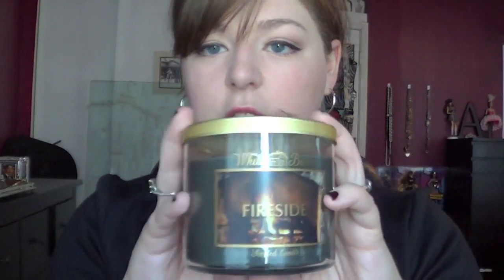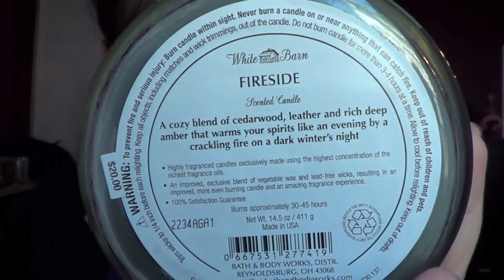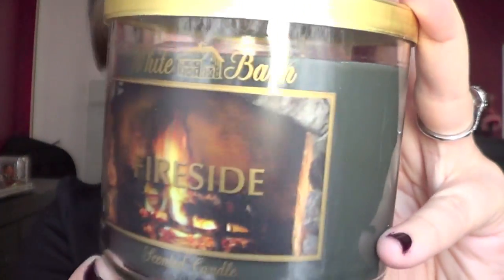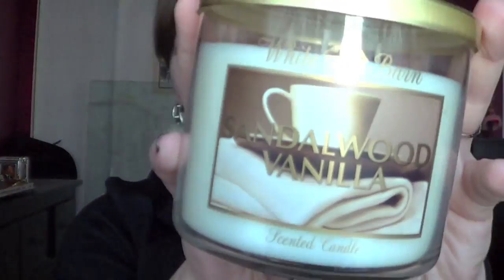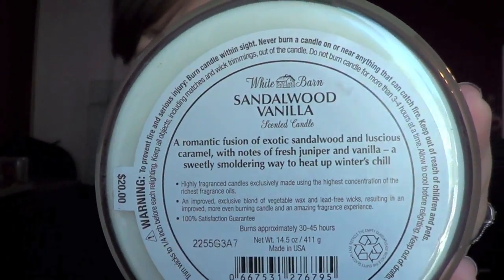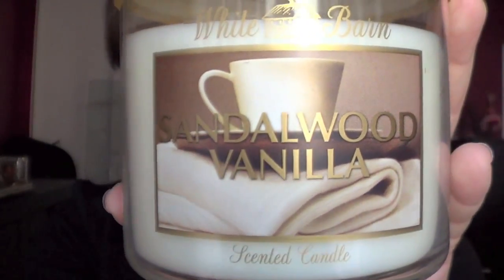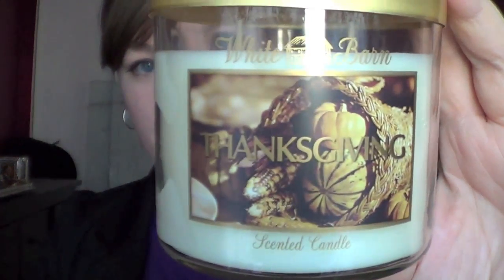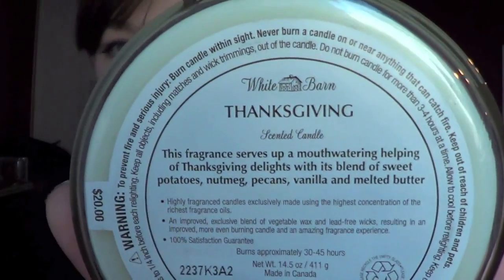Bath and Body Works Haul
Part 2 of my Fall Faves: BBW Late Fall/Early Winter haul!